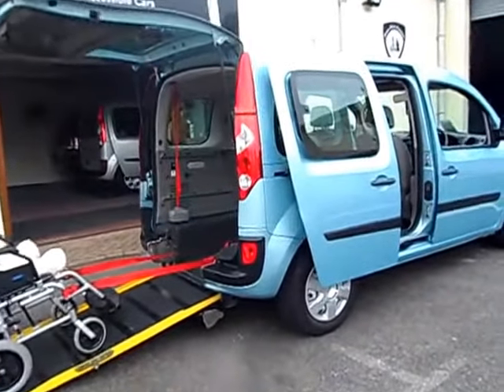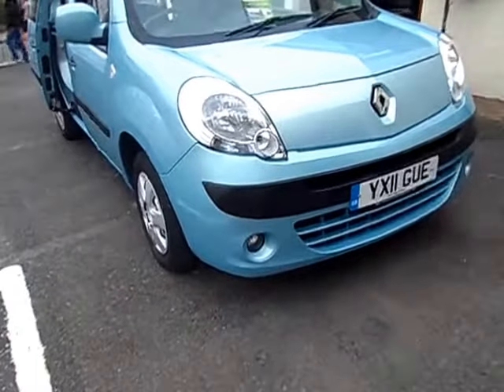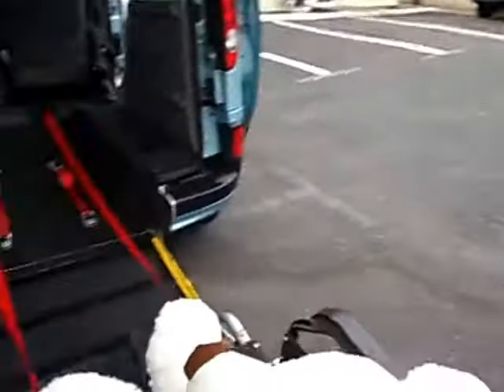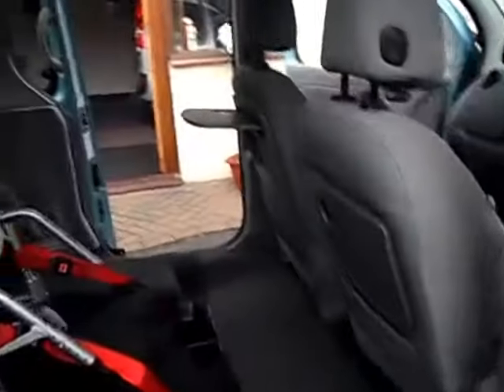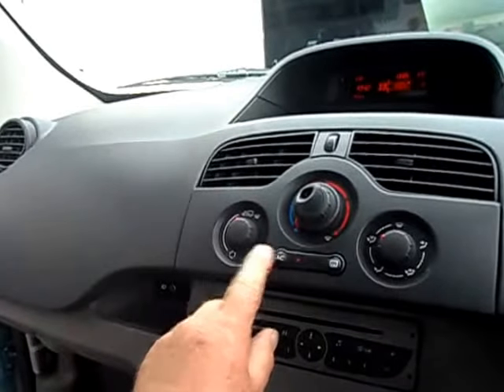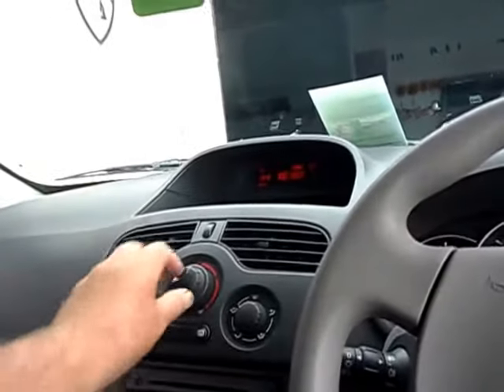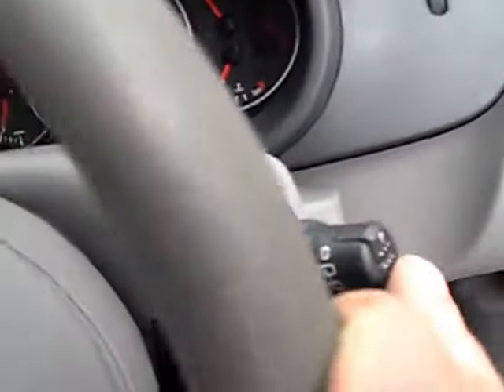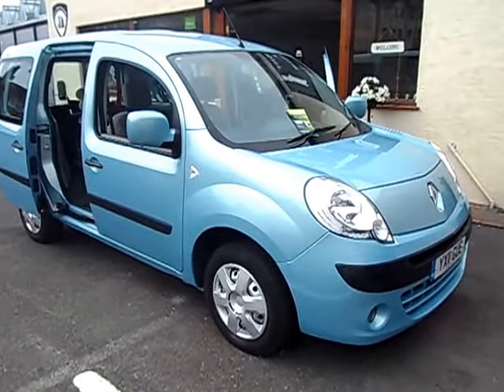Wheelchair accessible cars @ Friars Motor Company,Canterbury.